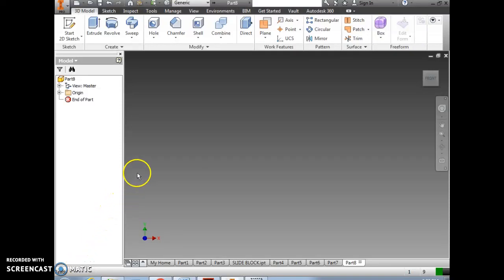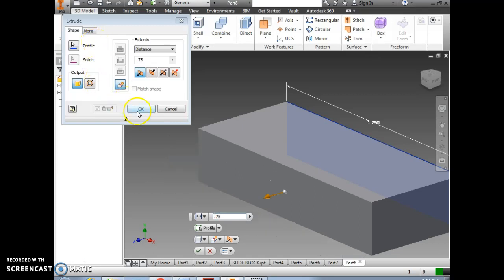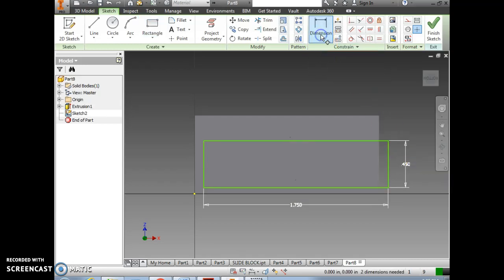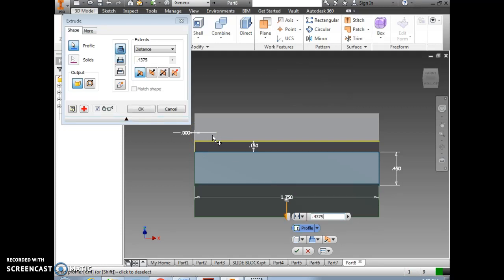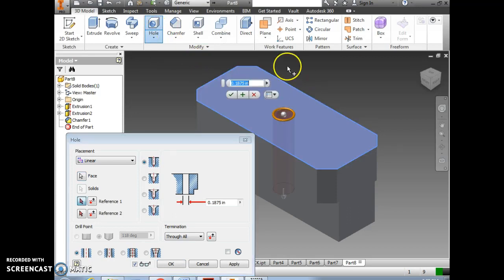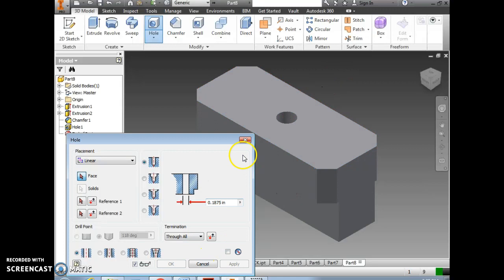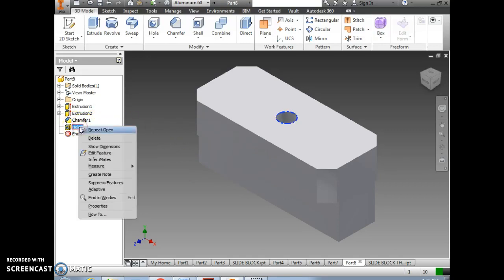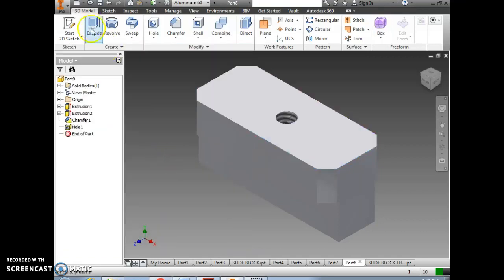SLIDE BLOCK TRAMMEL TOY